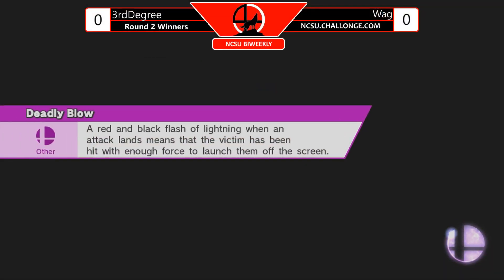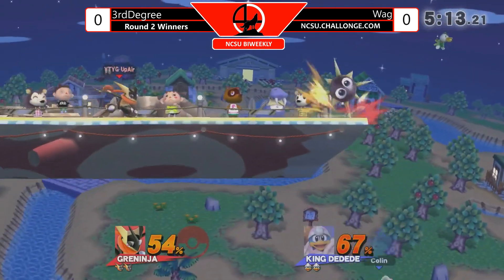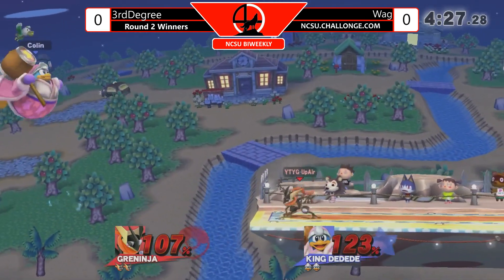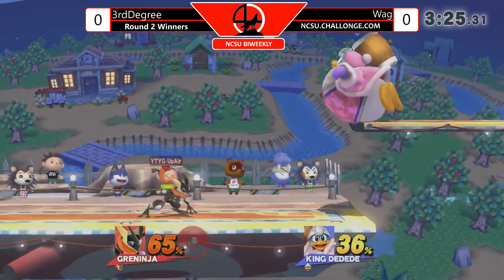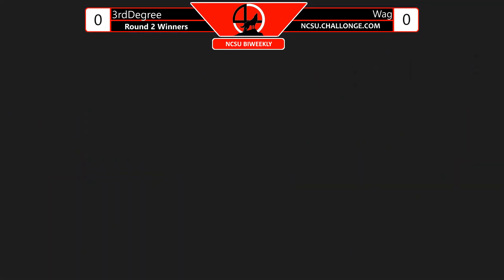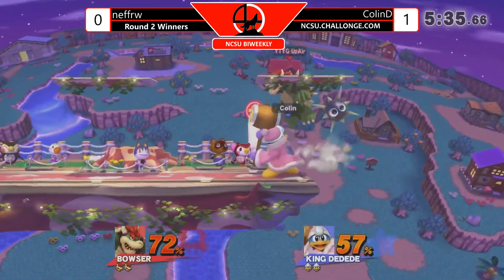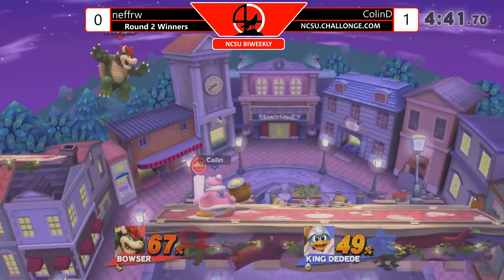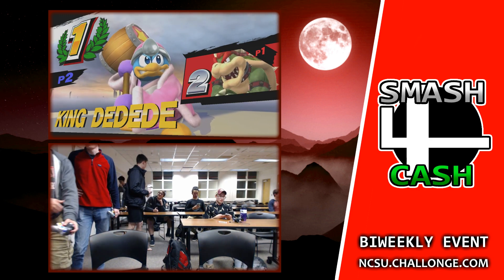Smash 4 Cash #1 - neffrw vs ColinD